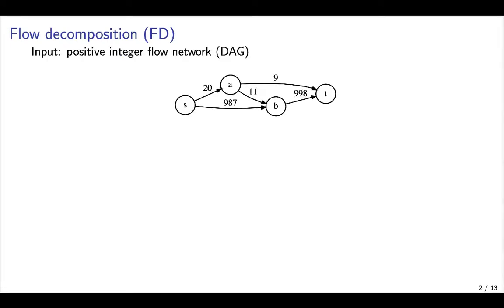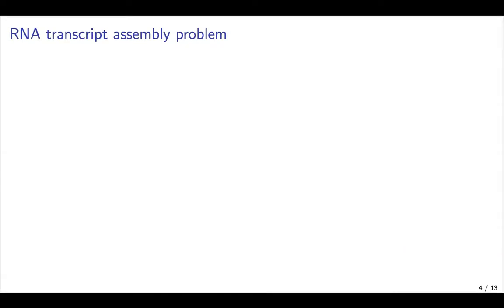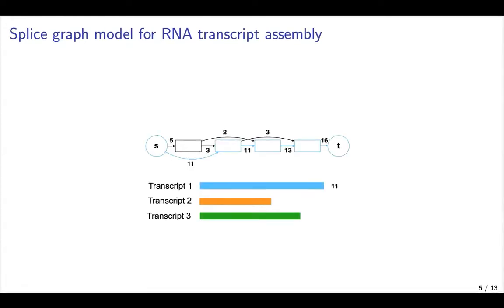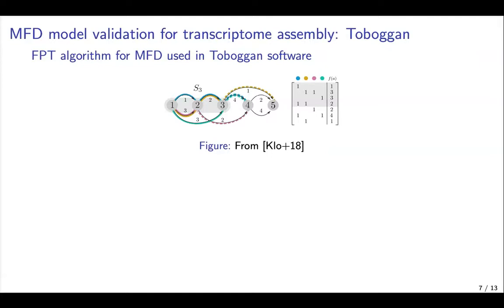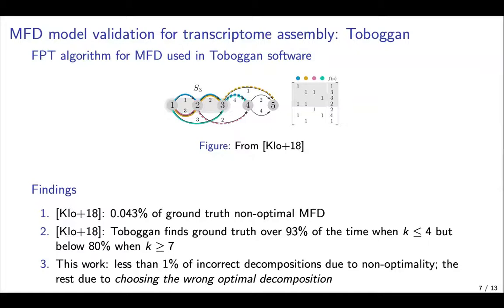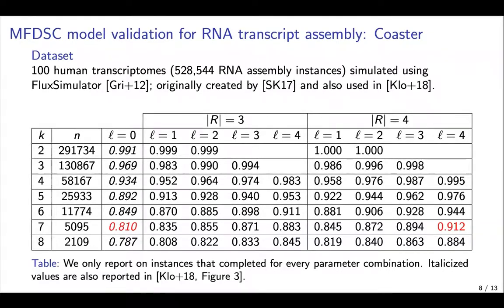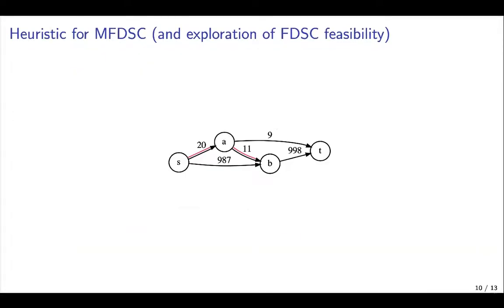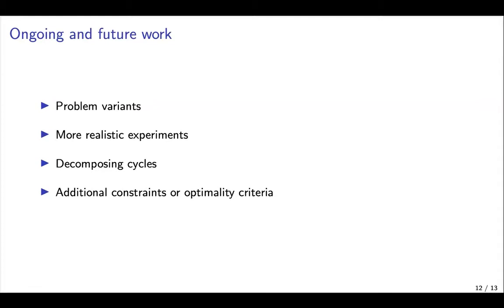WABI 2021 pre-recorded talk: Flow Decomposition with Subpath Constraints